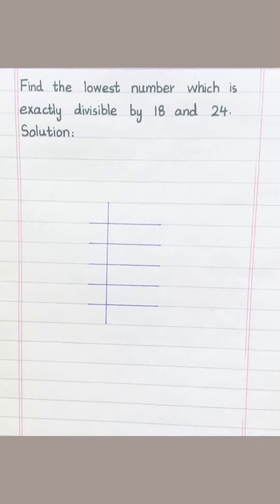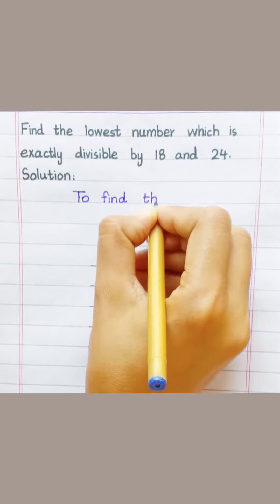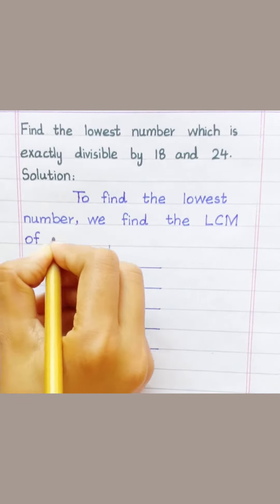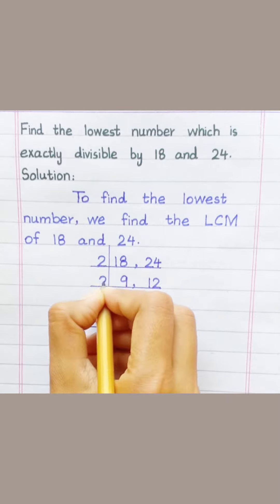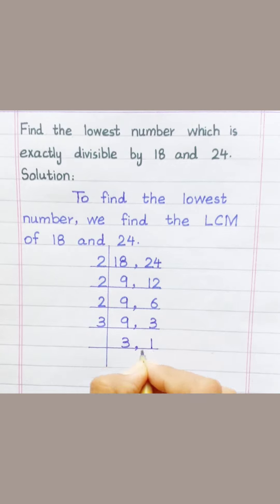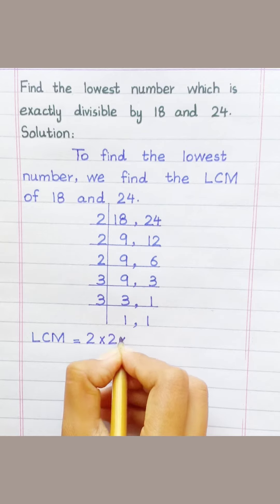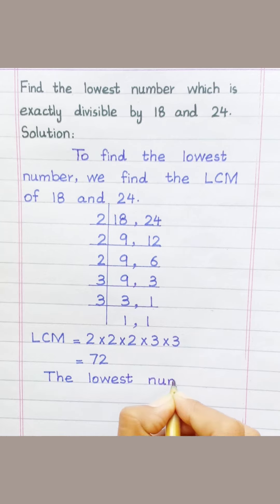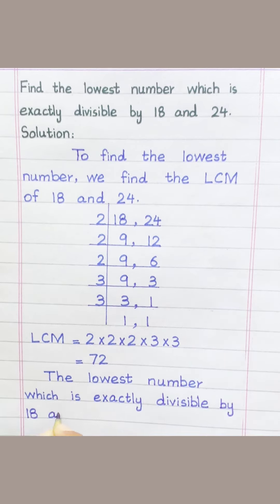Find the lowest number which is exactly divisible by 18 and 24. | Learnmaths